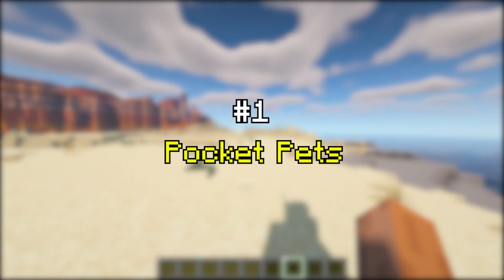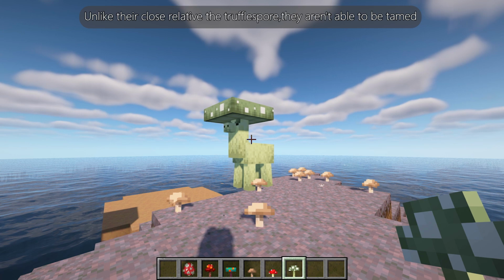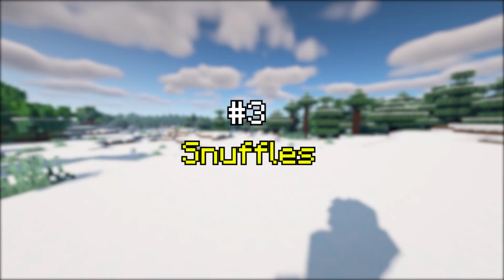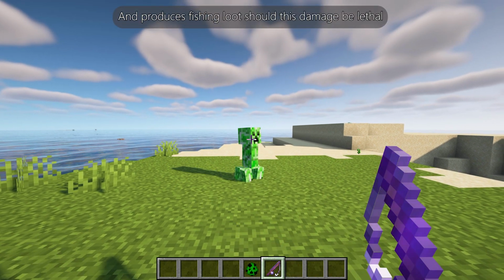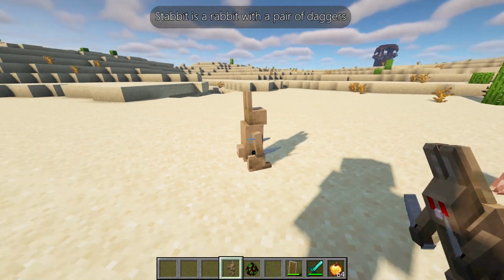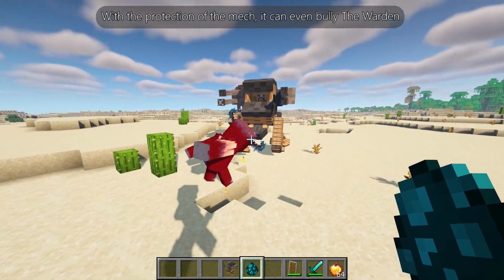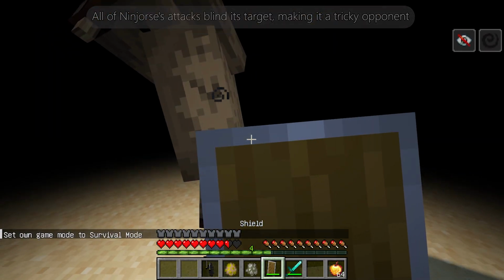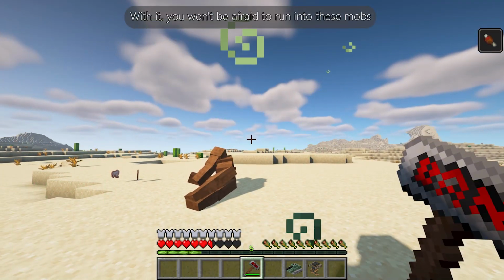5 Amazing Minecraft Mods: Revolt of the Animals 🤣🤣🤣!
5 Amazing Minecraft Mods: Revolt of the Animals 🤣🤣🤣!

0:00 -Pocket Pets (Forge) 1.19.2

1:37 -Pigs with Fireworks (Forge) 1.19.2

2:03 -Snuffles (Fabric) 1.19.2

2:35-Spellbound Enchantments - Forge Port 1.19.2

3:30 -Revolt of the Mobs (Forge) 1.19.4

🔔 Turn on the Bell TO get my latest content !!!

JEI
Text to speech provided by Microsoft Azure